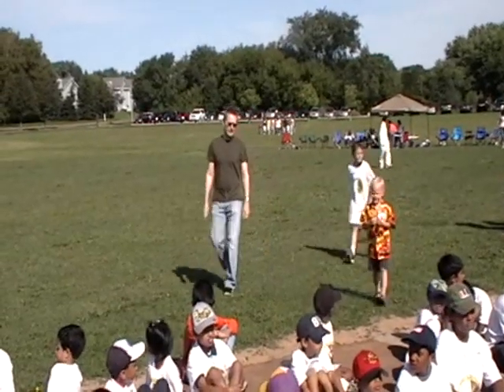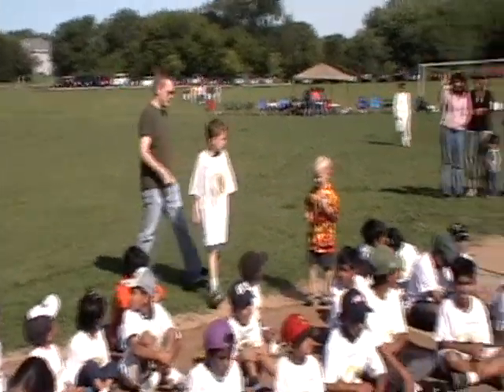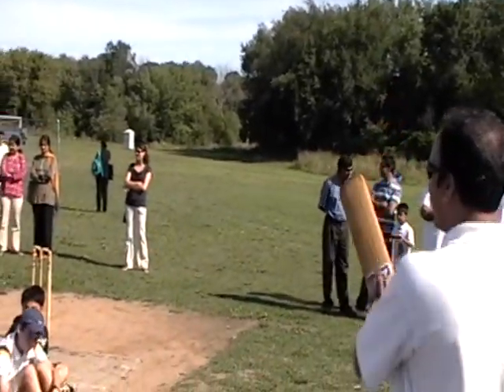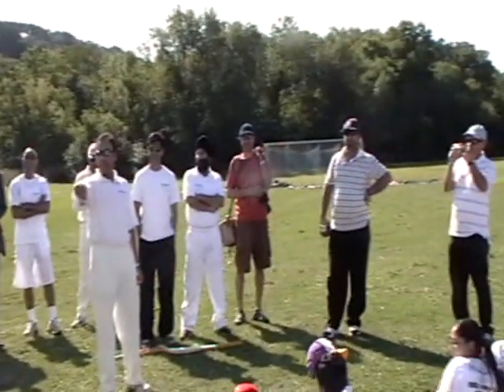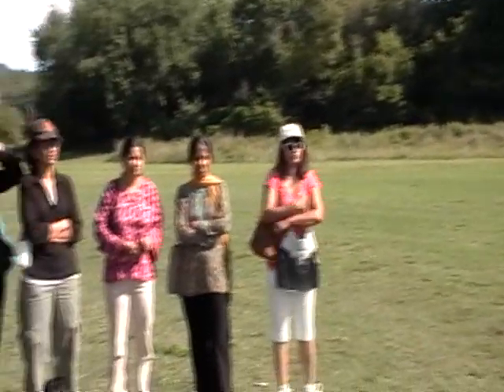Rochester Cricket Association organizes Kids Clinic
RCA oraganized the first ever kids clinic in Rochester.  It was a blast.  Kids loved it, parents also participated and were seeing bowling and batting at the pitch while the kids learnt some basics of cricket.